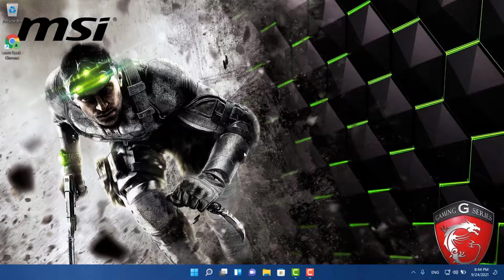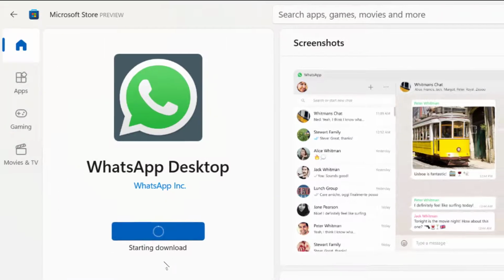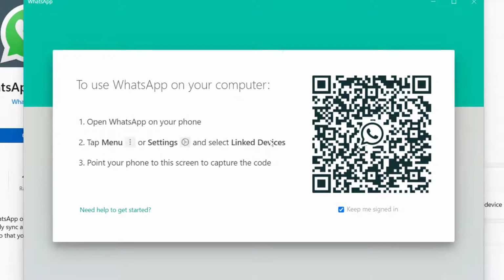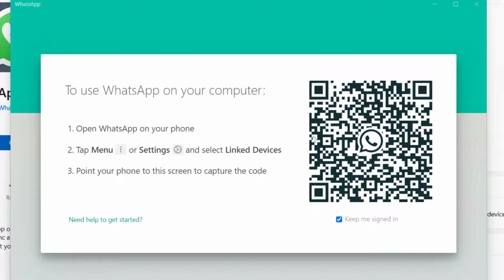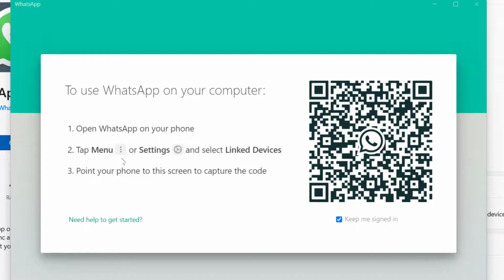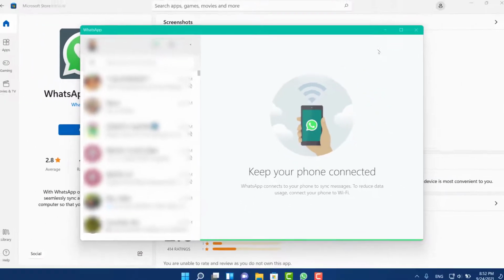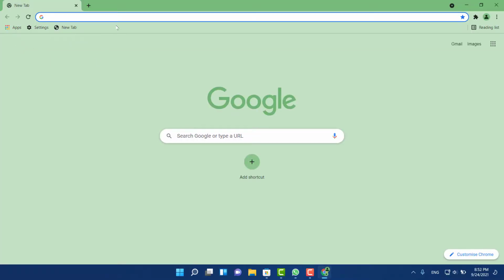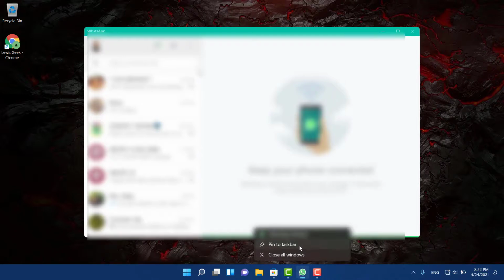💻How to Download and Use WhatsApp Desktop on Windows 11 PC💻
WhatsApp is one of the most used instant messaging apps in the world. It was first introduced as a mobile app for smartphones and other mobile devices. After some time, WhatsApp Web was also made available to the users, allowing them to access WhatsApp using any browser on their Windows PC or Mac computers

If you rather connect via the online version this is the link.